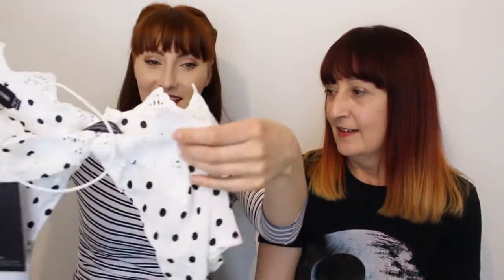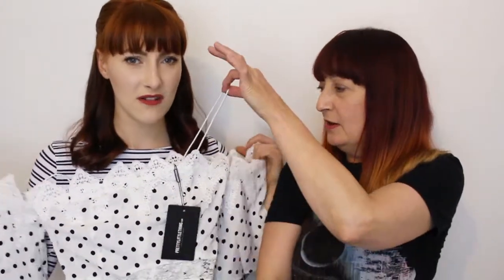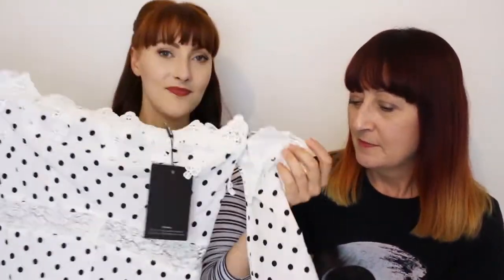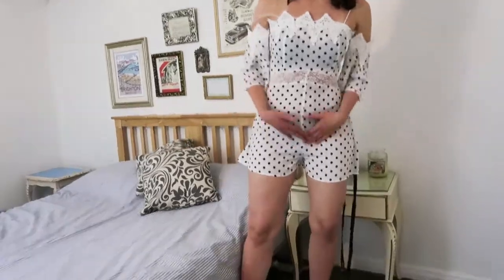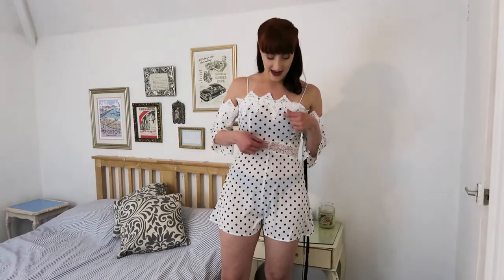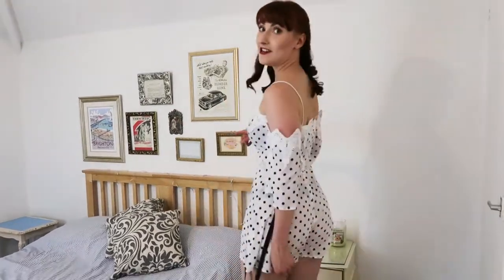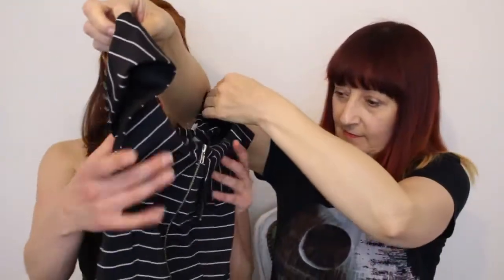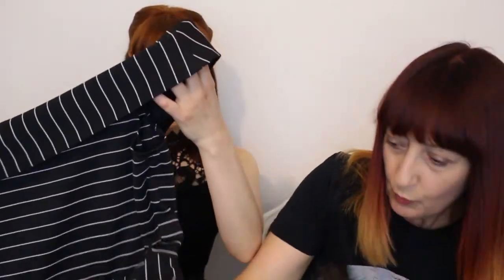MUM DOES MY ASOS SHOP! • RockyApplebee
Mum does my asos shop!

My Filming Equipment:
Canon 700D + Kit Lens with a Zoom H2N Mic
Umbrella Lights
Canon G7X Mkii
Rocky x